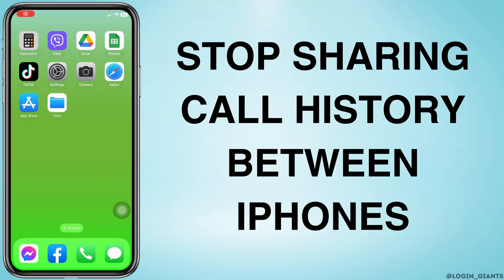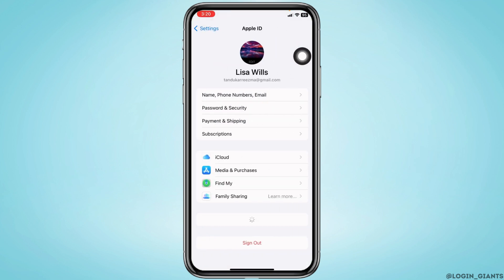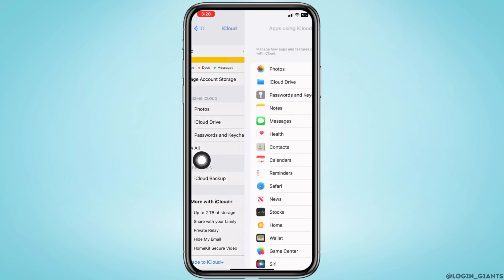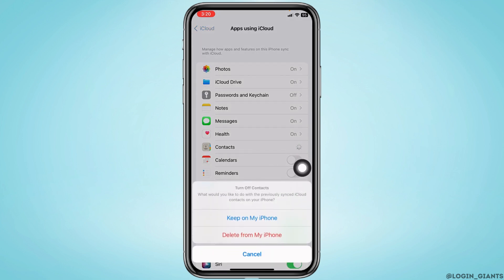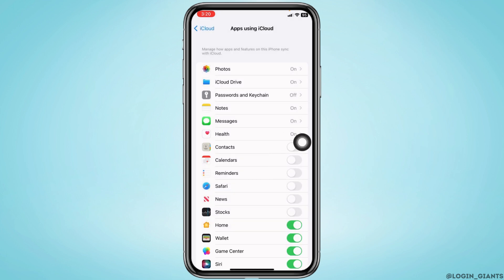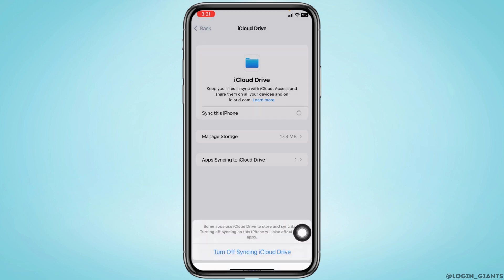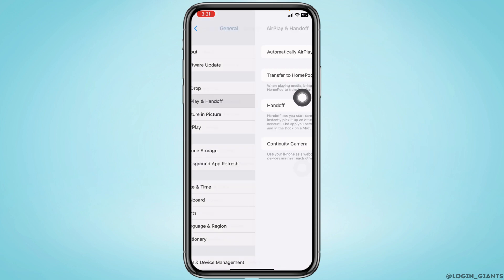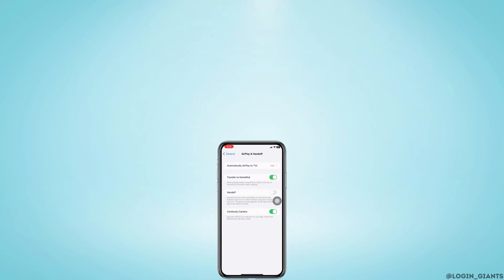How To Stop Sharing Call History Between iPhones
👋 Welcome to Login Giants! In this tutorial, we'll guide you through the process of stopping the sharing of call history between iPhones in the year 2023. Call history synchronization between iPhones can be convenient, but you might want to stop sharing this information for privacy reasons. We'll show you how to disable call history sharing and maintain individual call logs on your iPhones.

In this video, we'll cover the step-by-step process of preventing call history from being shared between iPhones, giving you control over your call logs.

Tips for Stopping Call History Sharing Between iPhones - 2023
We're here to assist you every step of the way. If you find this tutorial helpful, consider giving the video a thumbs up and sharing it with others who might also want to manage call history sharing.

🔒📱 Timestamps:

0:00 - Introduction
0:05 - How to Stop Sharing Call History Between iPhones